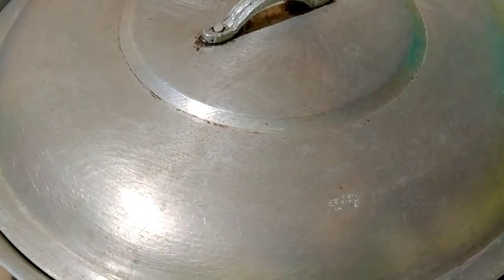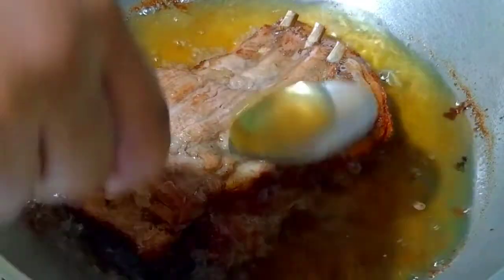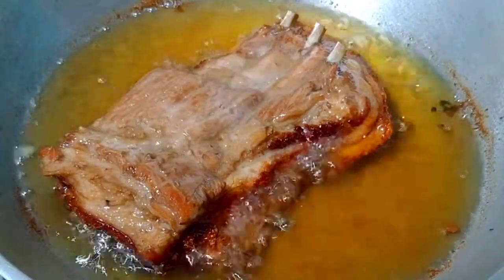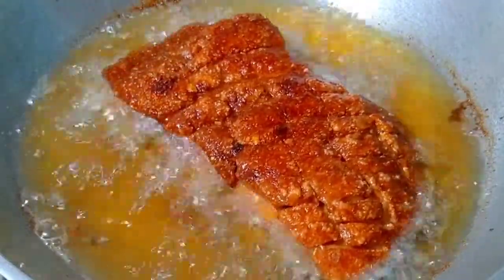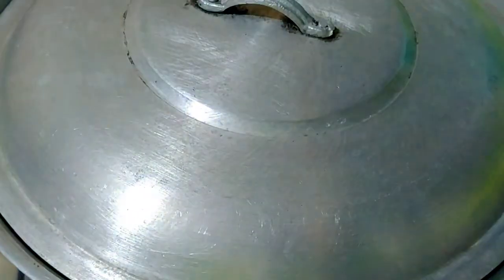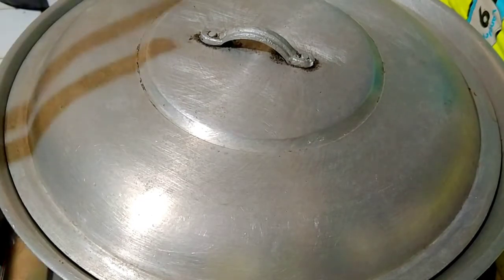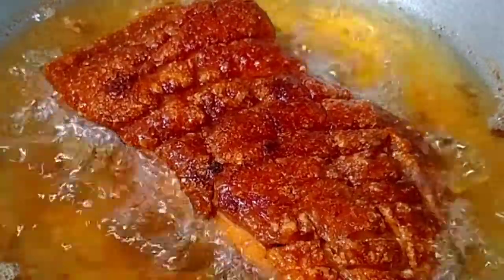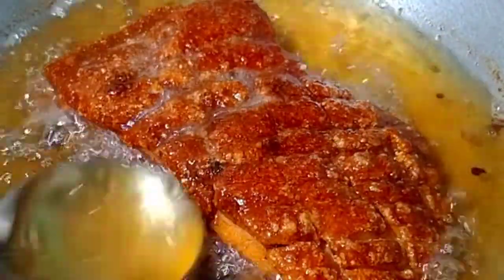Crispy Pork Belly ASMR Cooking